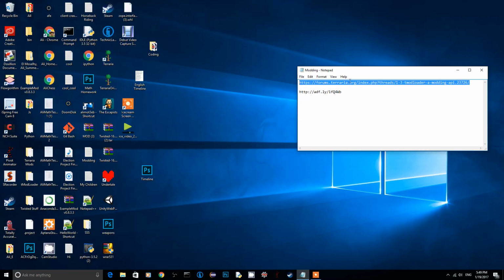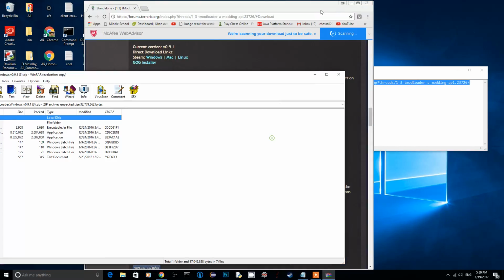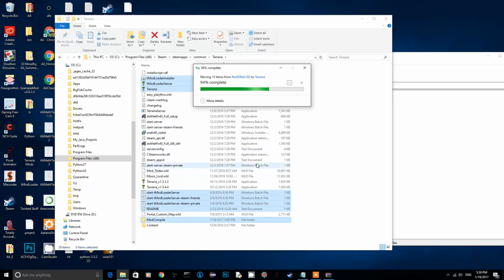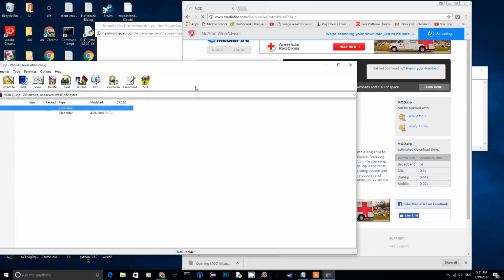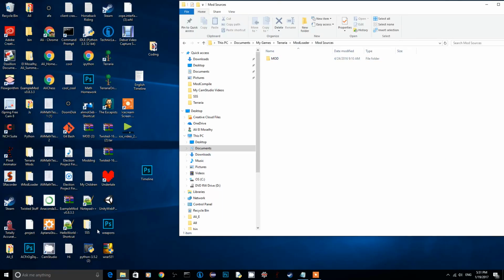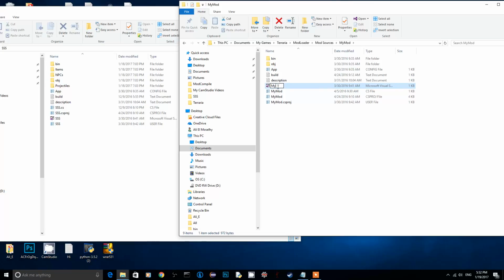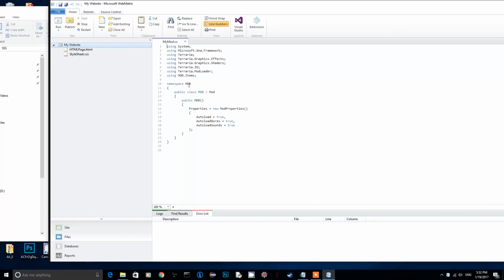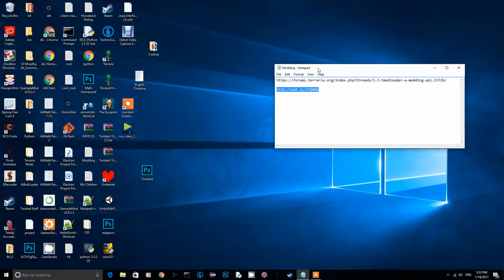How to Create Your Own Mods In Terraria [#1]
Here is a tutorial to mod Terraria, look out for video #2!

Link to Mod file:

WARNING

Make sure you do NOT press anything in the center of your screen! Press the 'skip ad' button on the upper right-hand side.